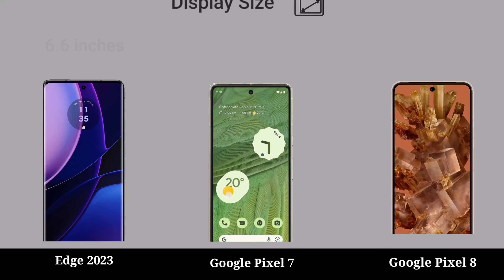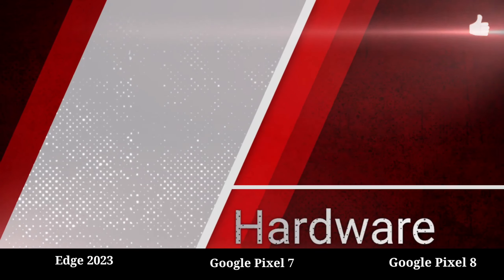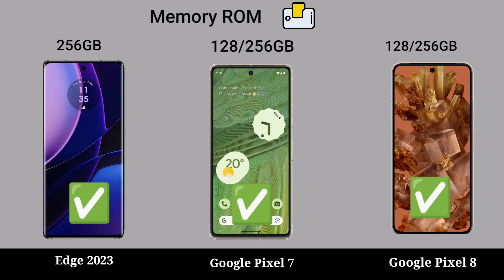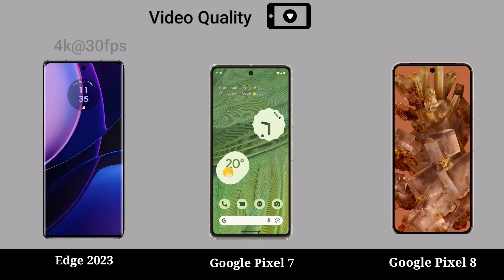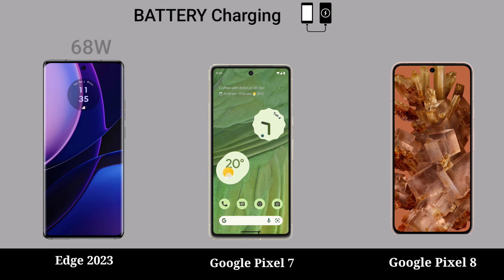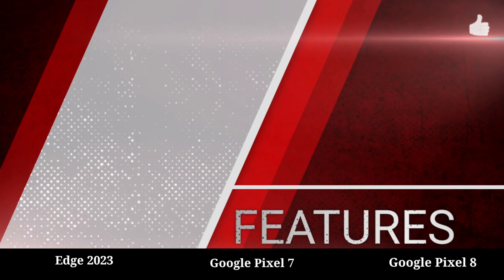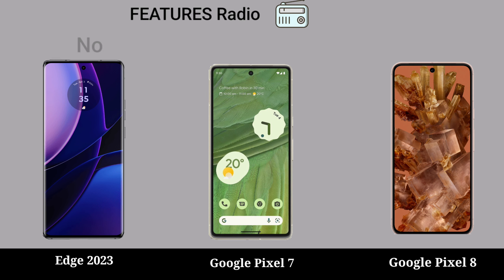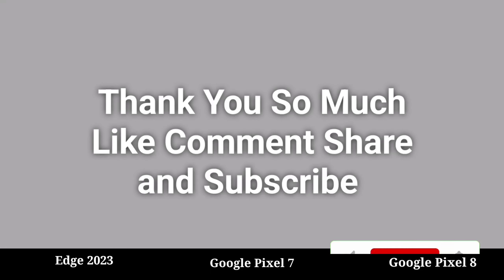Motorola Edge 2023 vs Google Pixel 7 vs Google Pixel 8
Motorola Edge 2023 vs Google Pixel 7 vs Google Pixel 8 || Google Pixel 8 vs Google Pixel 7 vs Motorola Edge 2023 - Full Mobile Comparison and Specs Review Video